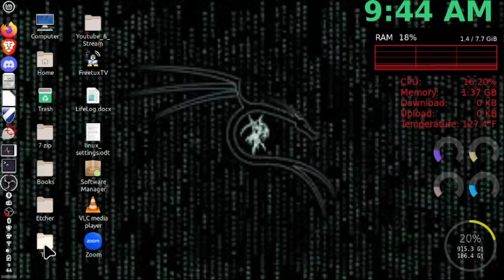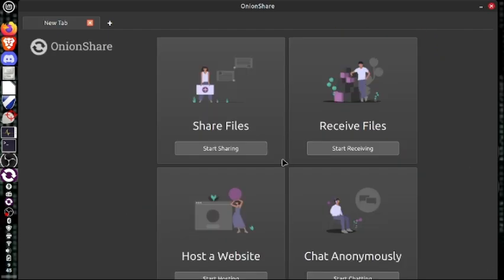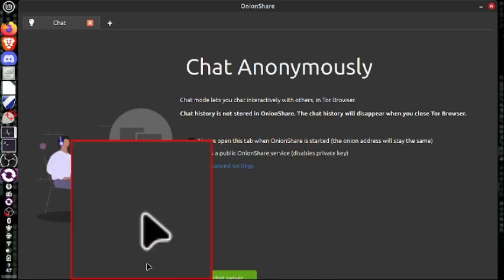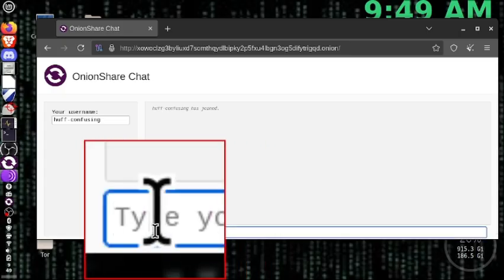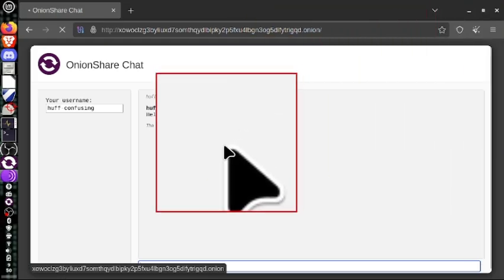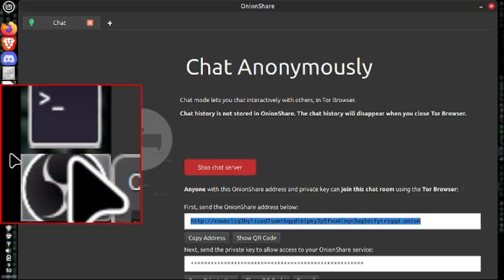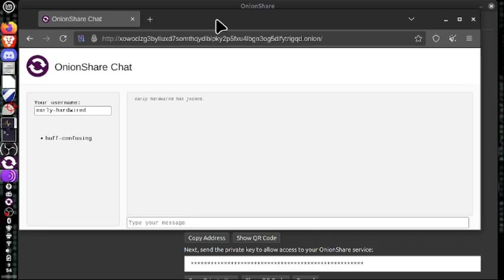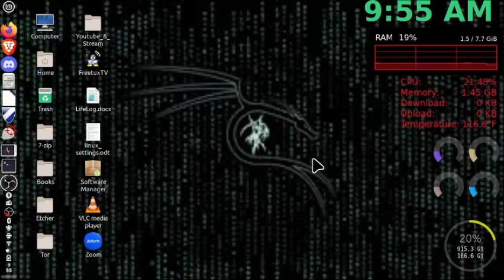How to create a secure chat server!!!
Just an exploration in dark web chatroom creation..

Sources: @GhostStrats  Torproject.org